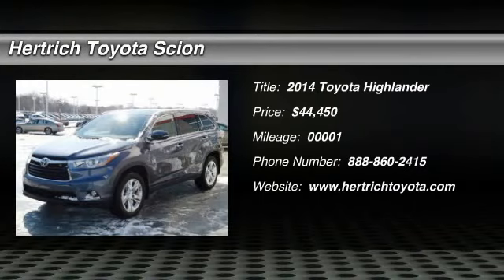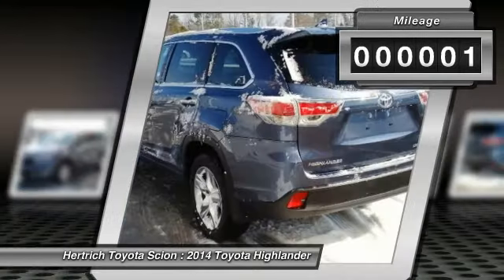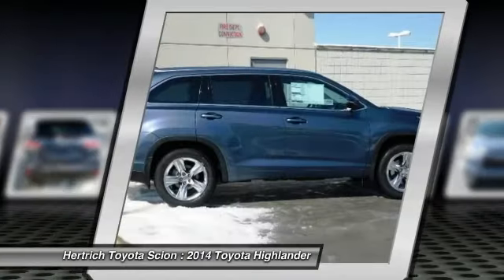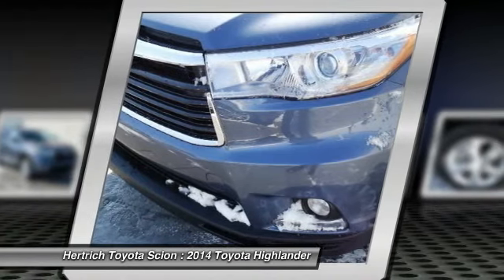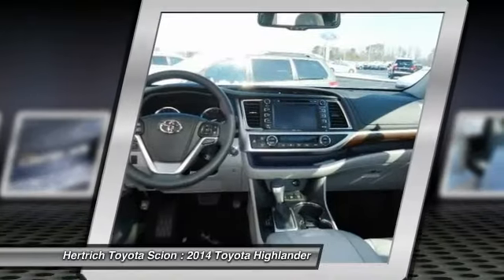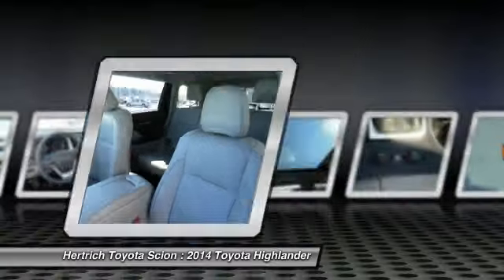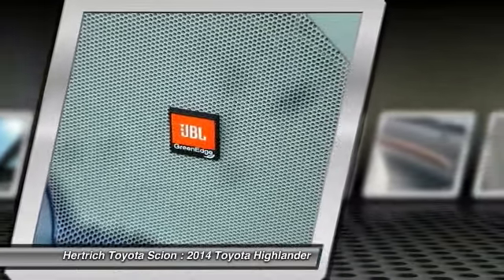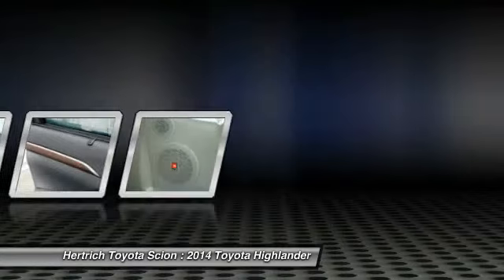2014 Toyota Highlander Milford DE 14973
2014 Toyota Highlander Limited Platinum - $44450

Hertrich Toyota of Milford is honored to present a wonderful example of pure vehicle design... this 2014 Toyota Highlander Limited Platinum could potentially be the vehicle of your dreams! This Toyota includes:   50 STATE EMISSIONS SPECIAL COLOR LIMITED PLATINUM PACKAGE   More more room? Want more style? This Toyota Highlander is the vehicle for you. Pull up in the vehicle and the valet will want to parked on the front row. This Toyota Highlander is the vehicle others dream to own. Don't miss your chance to make it your new ride. Few vehicles can match the safety and comfort of this AWD Highlander Limited Platinum. With enhanced performance, refined interior and exceptional fuel efficiency, this AWD Toyota is in a class of its own. Intricately stitched leather and ergonomic design seats are among the details in which test drivers say that Toyota Highlander is in a league of its own Where do you need to go today? Just punch it into the Toyota Highlander on-board navigation system and hit the road. More information about the 2014 Toyota Highlander: The Toyota Highlander is a mid-sized near-luxury crossover competing in a crowded segment where just about every major auto manufacturer has a hat in the ring. Toyota knows that for their entry to be successful, they'll have to offer lots of technology and convenience at the right price, to go along with their solid reputation for reliability. The 2014 Highlander plays right into this strategy with plenty of standard features, plus a bevy of options. Attractive new styling is the icing on the cake, helping the Highlander to stand out in a crowded field. Interesting features of this model are Roomy, good ground clearance, stylish and technology filled interior, sleek exterior styling, available hybrid drivetrain and all-wheel drive